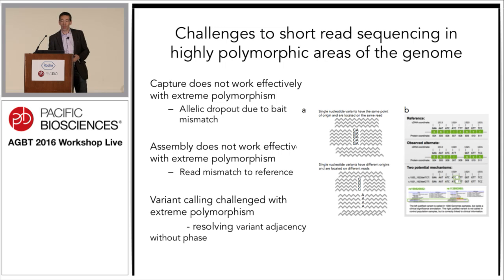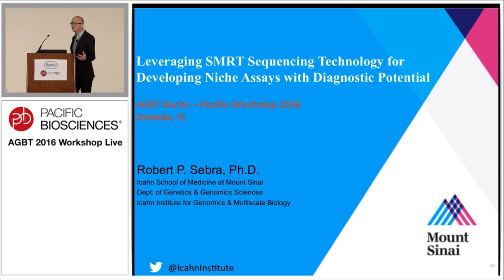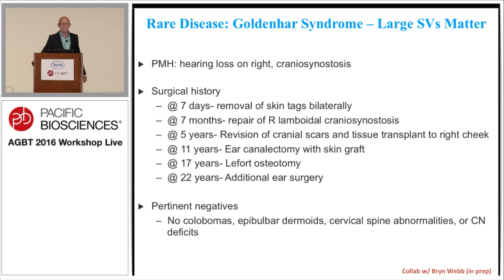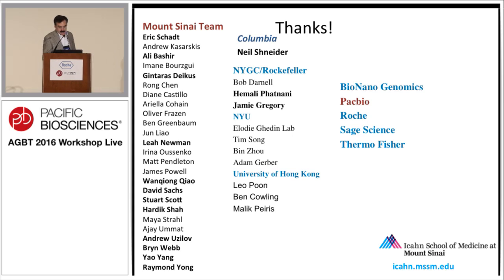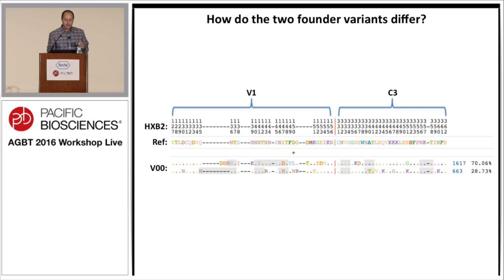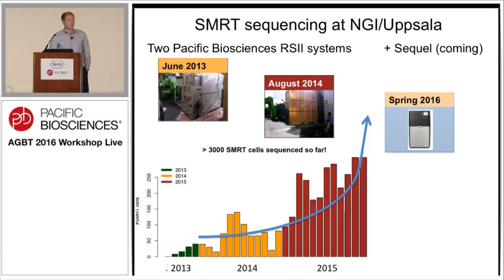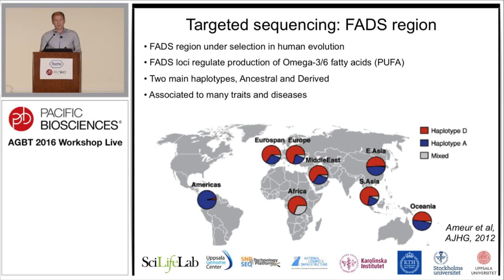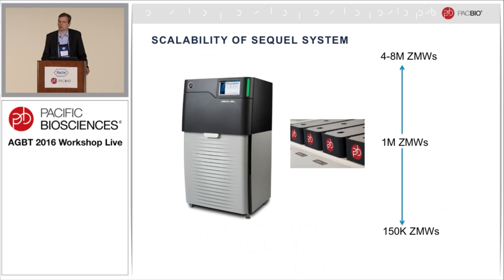PacBio AGBT 2016 Workshop Live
Co-hosted by Roche